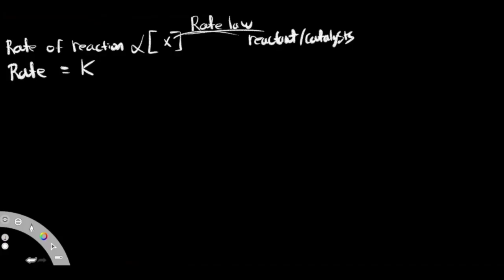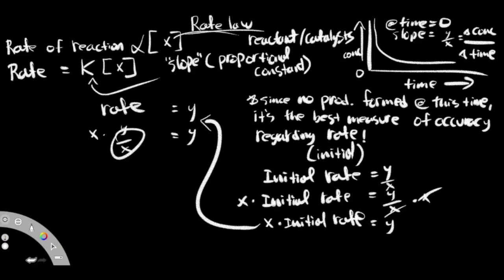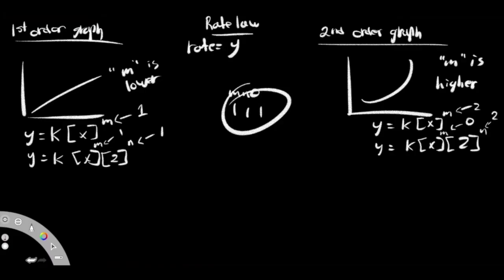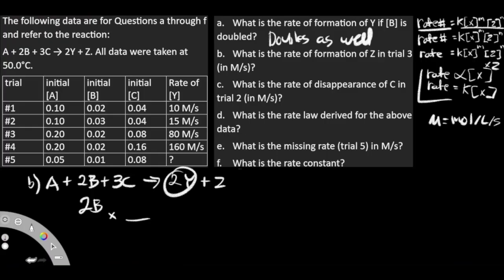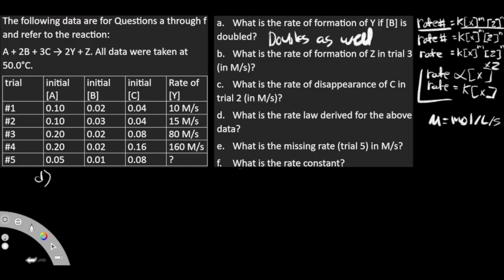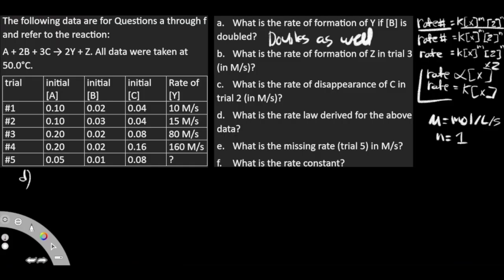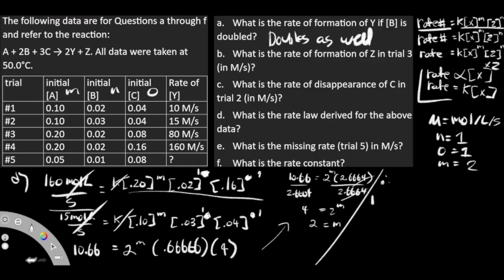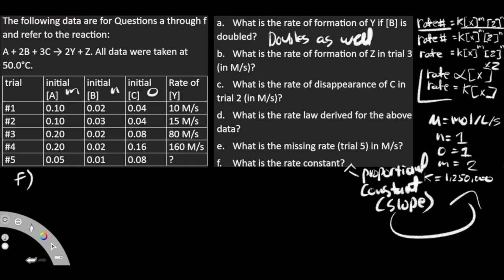Rate Law (20 Min) - calculate rate & "k", slope, first & second order reaction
Rate Law is defined as the rate being proportional to the concentration of the reactants/catalysts. Rate can also be defined as being equal to the proportionality constant multiplied by the concentration of a particular reactant(s) because it was derived by isolating "y" from a concentration over time curve graph. First order graphs are when the concentration of the reactants sum of exponents equal to one whereas for second order graphs, they must sum to two. Rate of formation and rate of disappearance can be found by analyzing the chemical equation and comparing the coefficients using molar ratio. Rate law and rate constant can be found by implementing two formulas that work in conjunction as illustrated in the video.

[2&20minutetutor]
[2and20mintutor]
[2and20minute tutor]